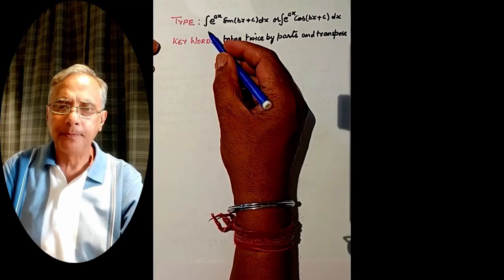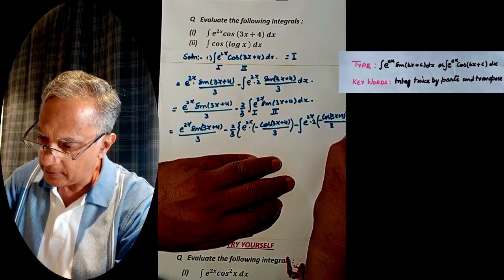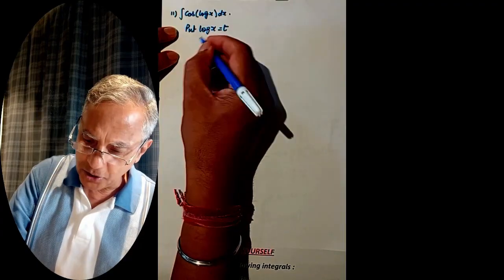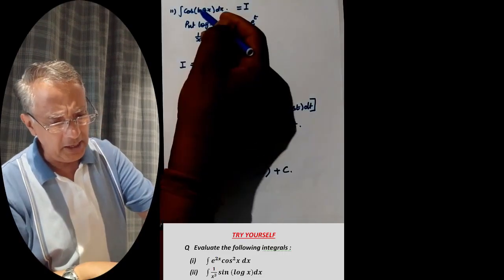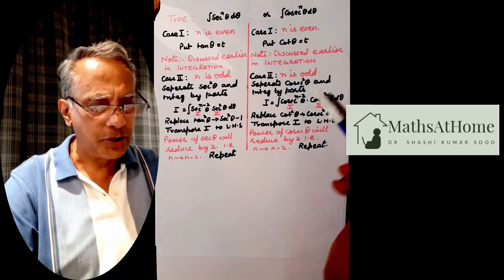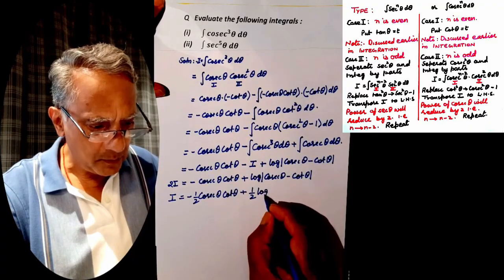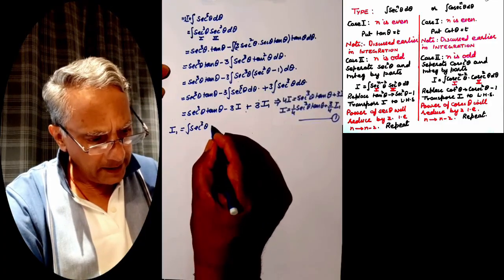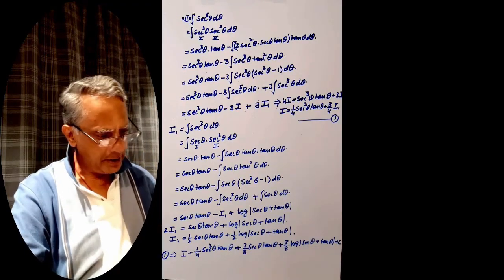Integration by Parts -2 | cbse class12 integrationbypart prodof expo&sinxcosx#oddpowersofsecxcosecx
Integration by Parts -2
Topics covered:
00:05 Basics
01:08 Question 1(I)
07:52 Question 1(ii)
12:52 Assignments
13:27 Integration of odd powers of Sec x, Cosec x
16:49 Question 2(I)
20:28 Question2 (ii)
28:27 Assignments